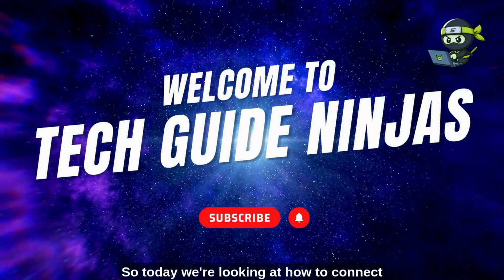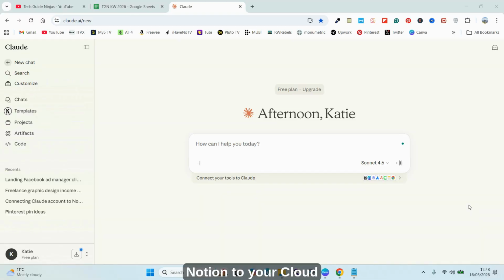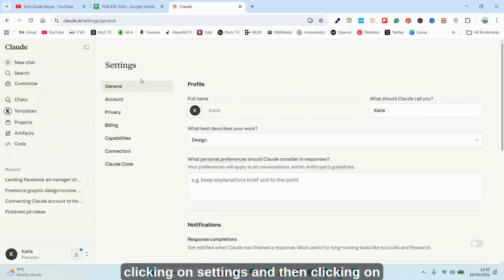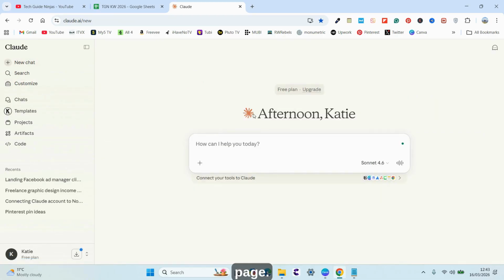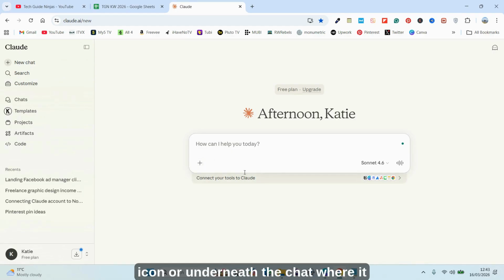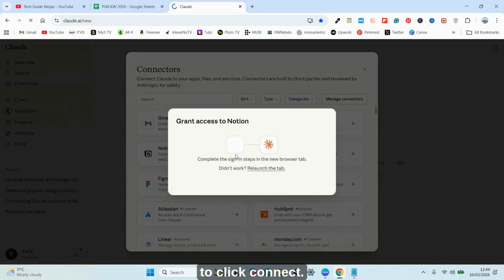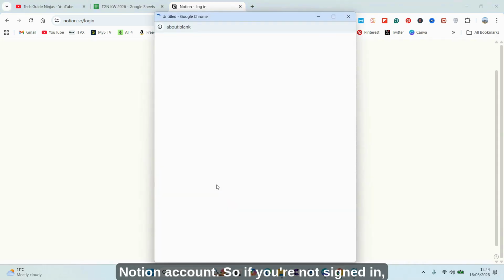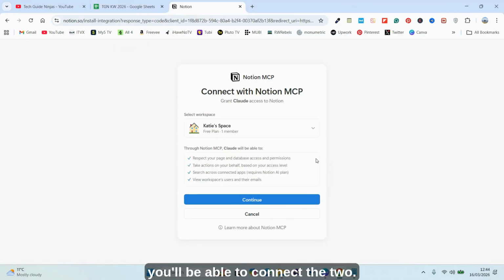How to Connect Notion with Claude AI in Seconds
Today, we're diving into exactly how to connect Notion to your Claude AI account, a key step for optimising your AI workflow.

This tech tutorial for beginners shows you how to effectively integrate these powerful ai tools, enhancing your artificial intelligence capabilities.

Learn these valuable AI for beginners tips to streamline your digital processes and boost your productivity.🚀